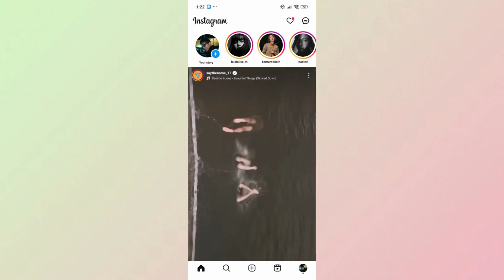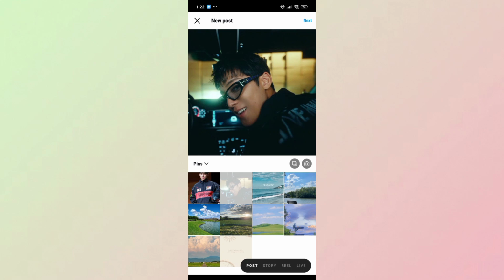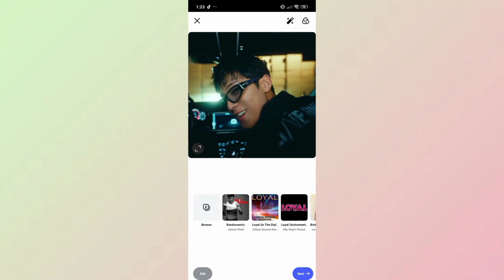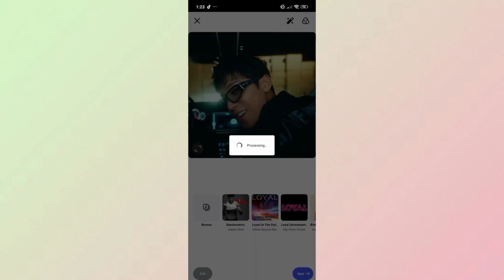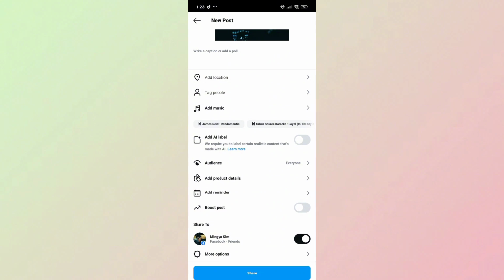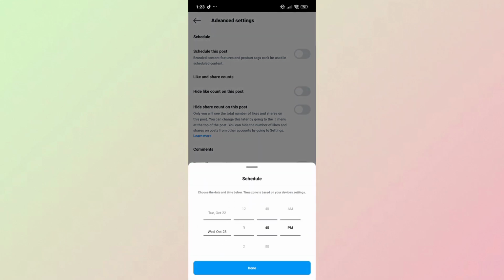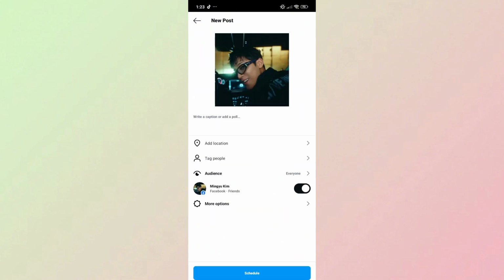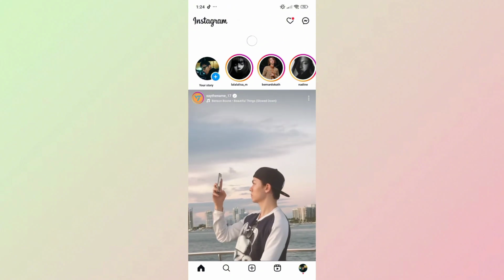HOW TO SCHEDULE AN INSTAGRAM POST I POST LATER . NEW UPDATED 2025 GUIDE!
Welcome to the ultimate 2025 guide on how to schedule an Instagram post for later! 📅 In this video, we’ll show you the step-by-step process to easily schedule your Instagram posts in 2025, so you can maintain a consistent online presence without having to post manually every time. Whether you’re a business owner, influencer, or just looking to stay on top of your content calendar, scheduling posts is a game-changer for efficiency and reach.

Instagram's new features in 2025 make it easier than ever to plan your posts in advance. In this updated guide, we’ll walk you through the best tools, tips, and strategies for scheduling posts, stories, reels, and carousels on Instagram to maximize engagement and save time.

What You’ll Learn in This Video:

How to schedule Instagram posts directly from the Instagram app.
How to use third-party scheduling tools like Hootsuite, Later, and Buffer to plan your content.
The latest Instagram updates in 2025 that enhance the scheduling process.
Best practices for scheduling Instagram posts to improve engagement.
How to schedule posts for different types of content: photos, videos, reels, and carousels.
Tips for optimizing your Instagram posting times to reach your audience when they’re most active.
🚀 Why Schedule Instagram Posts?

Save time: Schedule posts in advance and free up your day for other tasks.
Consistency is key: Maintain a steady flow of content even when you're busy.
Maximize engagement: Post at peak times for your audience to get the most likes, comments, and shares.
Content planning: Keep your Instagram organized with an editorial calendar to align your posts with your brand strategy.
💡 2025 Instagram Scheduling Tips:

Use Instagram Insights: Determine the best times to post for your followers, and schedule your posts accordingly.
Consider different content formats: Scheduling reels and carousel posts requires extra attention to detail.
Consistency: Plan your content in advance to stay on track and build your brand identity.
Leverage automation: Save time and effort by automating your posts with the latest tools available in 2025.
📅 Instagram Scheduling Tools for 2025:

Instagram Native Scheduling: Instagram has updated its own scheduling feature in 2025, allowing users to plan and schedule posts directly from the app or web platform.
Third-Party Tools: Discover how to use popular tools like Hootsuite, Later, Buffer, and Sprout Social to schedule posts, plan campaigns, and analyze your Instagram performance.